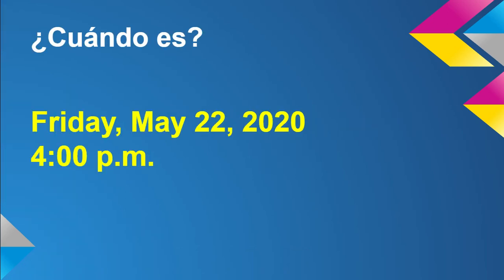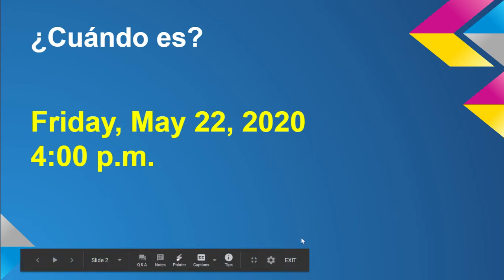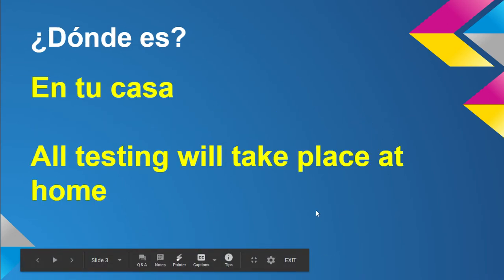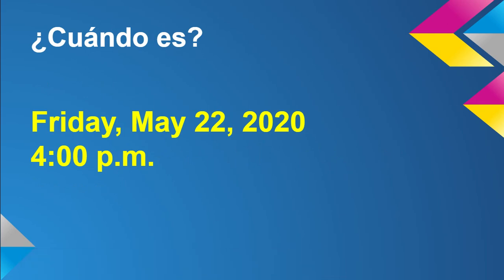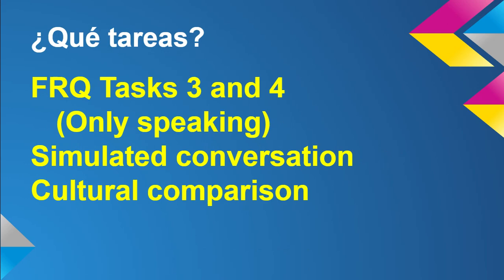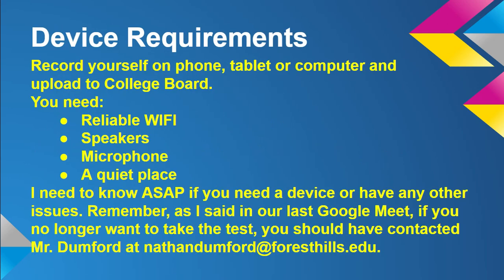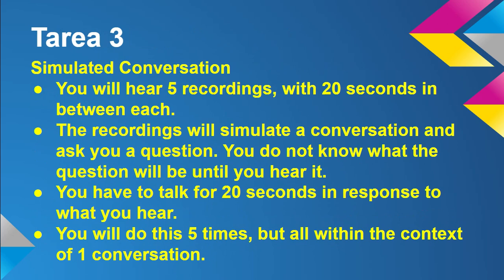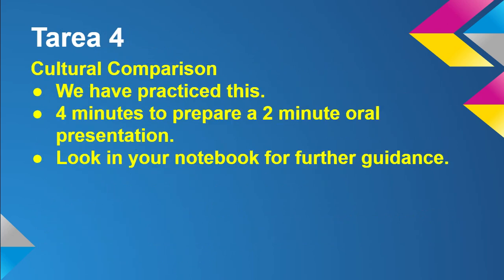AP Spanish Exam Updates 2020